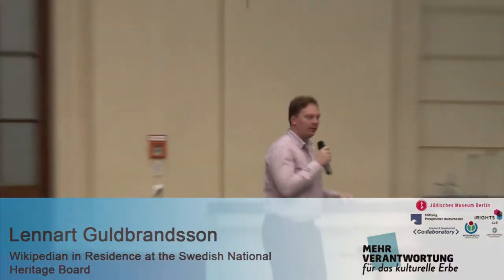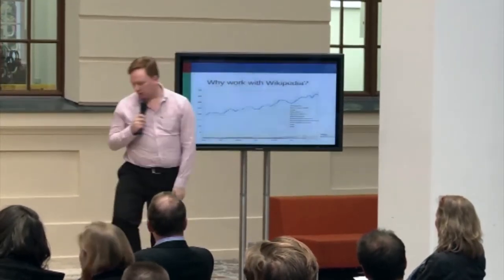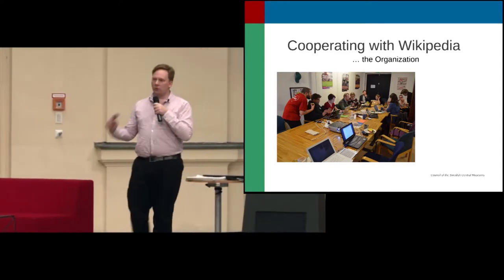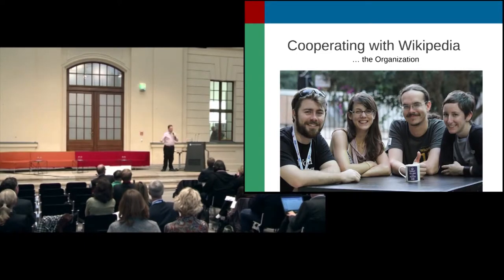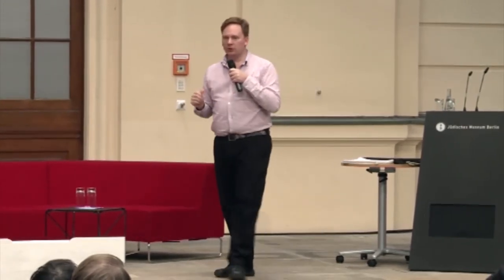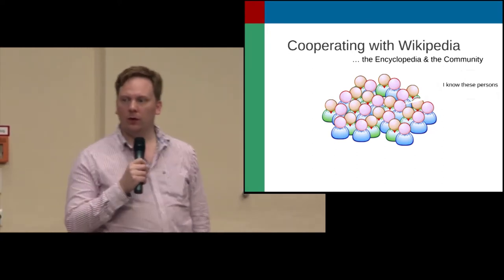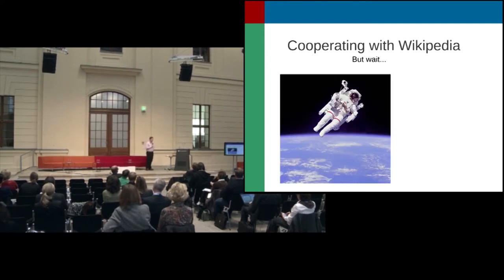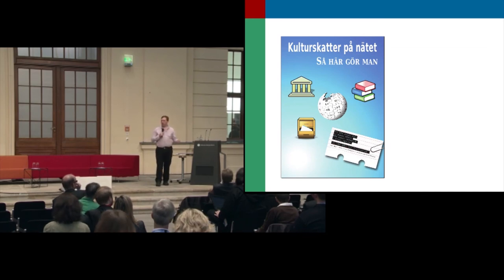Lennart Guldbrandsson - Konferenz "Zugang gestalten!" am 22.10.2012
Vortrag "Kooperation Wikipedia mit Museen"
Lennart Guldbrandsson
Wikipedian in Residence at the Swedish National Heritage Board

Die Internationale Konferenz „Zugang gestalten!" am 22. und 23. Oktober 2012 im Jüdischen Museum in Berlin zeigte unterschiedliche Gestaltungsmöglichkeiten beim Zugang zum kulturellen Erbe auf und diskutierte die damit in Zusammenhang stehenden Fragen öffentlich mit Fachleuten aus Kultur, Wirtschaft, Zivilgesellschaft und Politik.